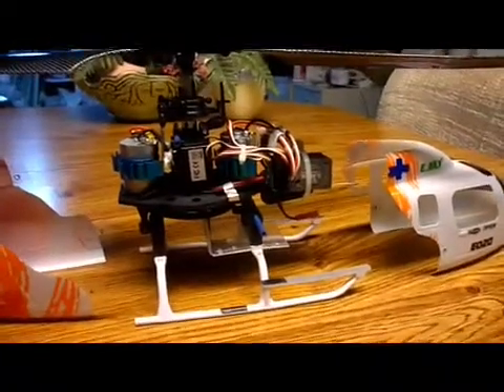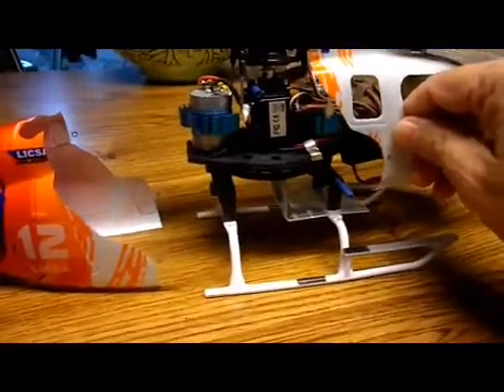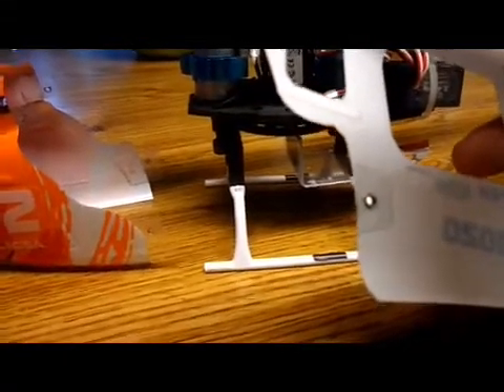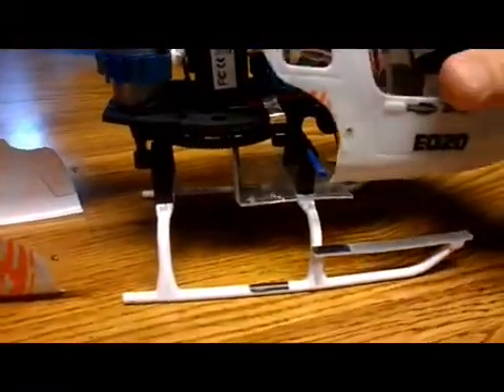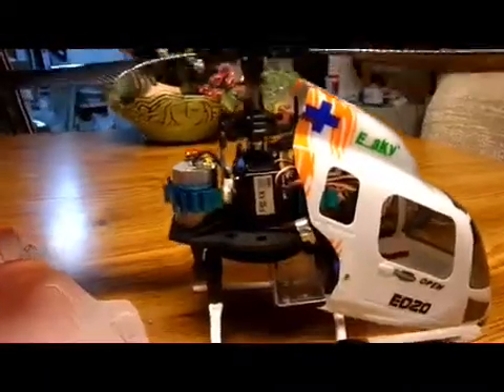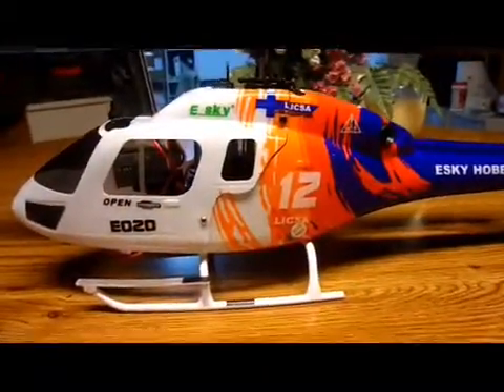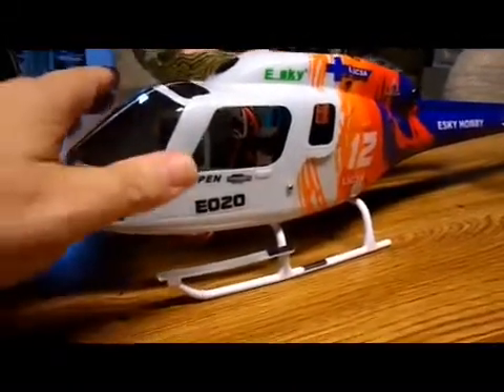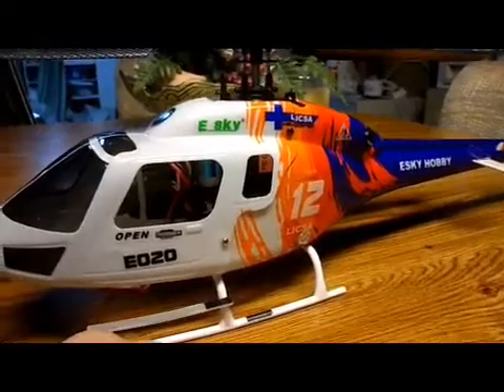Big Lama two part body project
How to create a two part body for the Big Lama RC Helicopter.